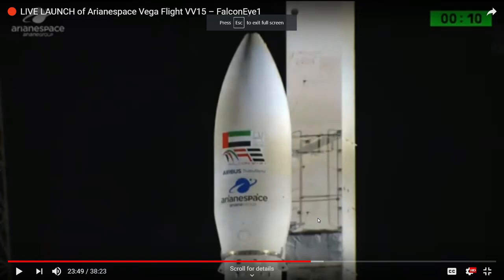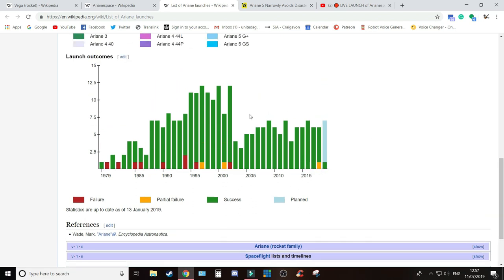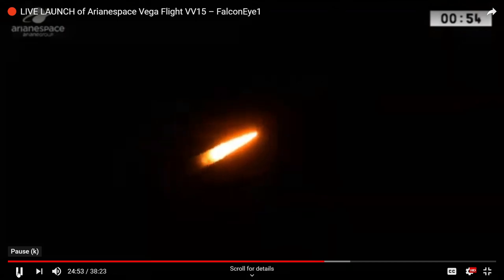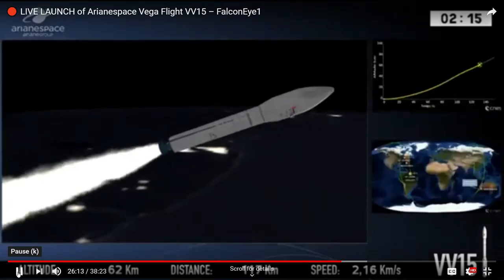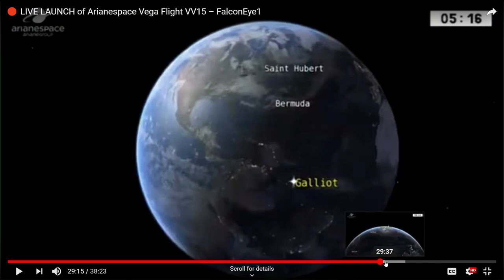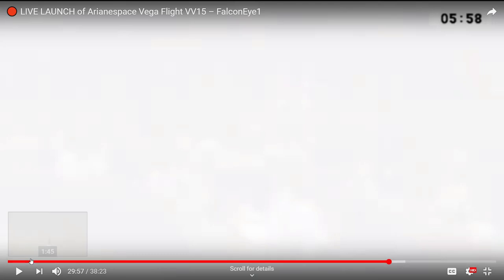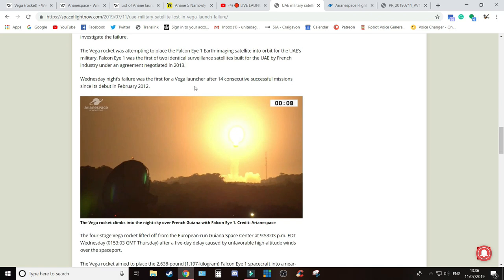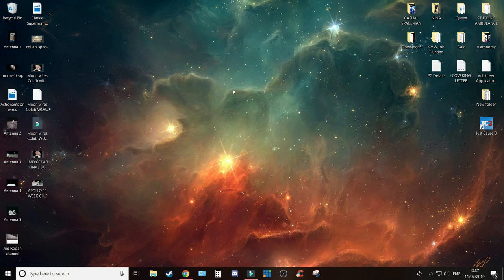Arianespace lost a Vega rocket. What happened?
Please support my ambition to become a full time creator and end my employment status and unemployed.
We look at what happened.